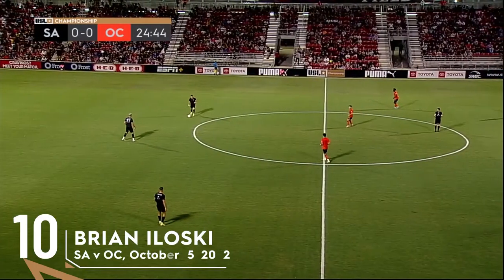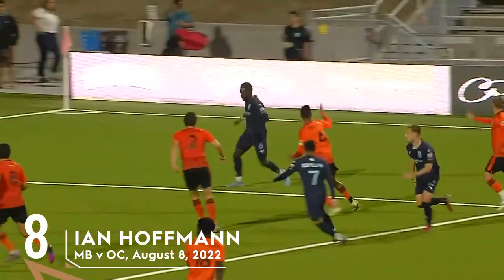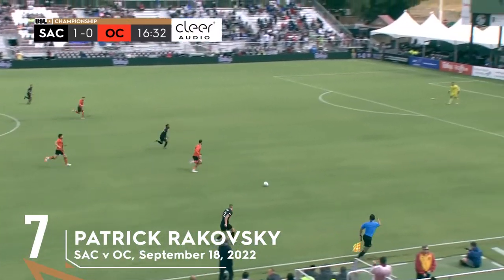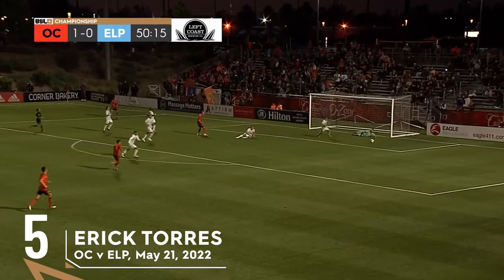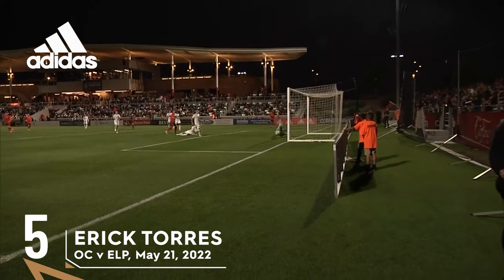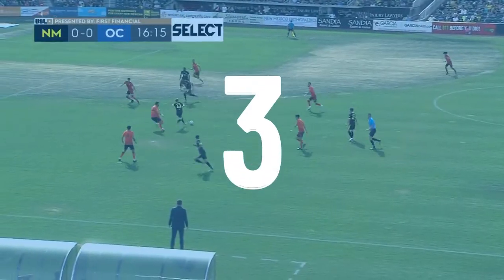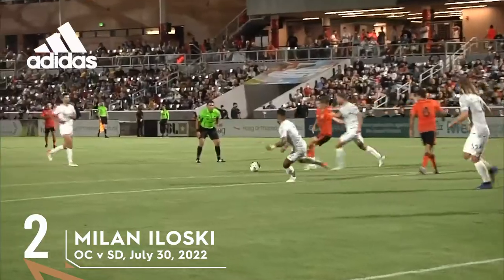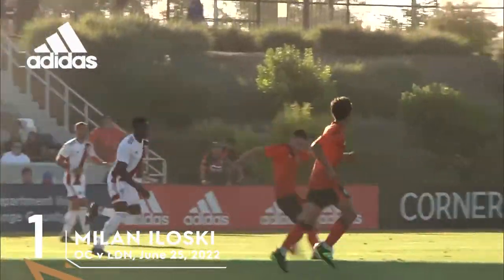TOP 10 PLAYS of Orange County SC from 2022 | USL Championship 2022 Season Highlights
10. 0:00 Goal by Brian Iloski
9. 0:36 Shot by Milan Iloski
8. 0:51 Defensive act by Ian Hoffmann
7. 1:23 GK Save by Patrick Rakovsky
6. 1:56 Defensive act by Alex Villanueva
5. 2:24 Shot by Erick Torres
4. 2:58 Defensive Act by Joseph E Herrera
3. 3:25 GK Save by Patrick Rakovsky
2. 3:45 Goal by Milan Iloski
1. 4:35 Goal by Milan Iloski